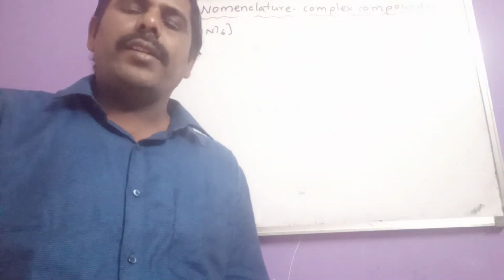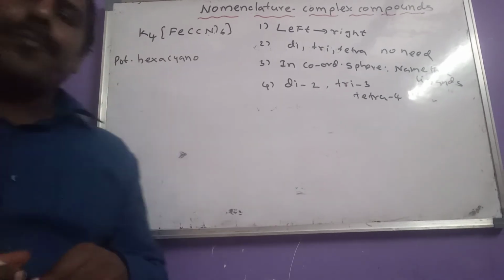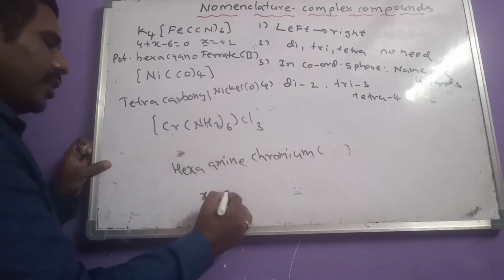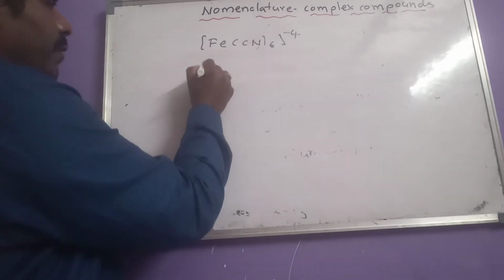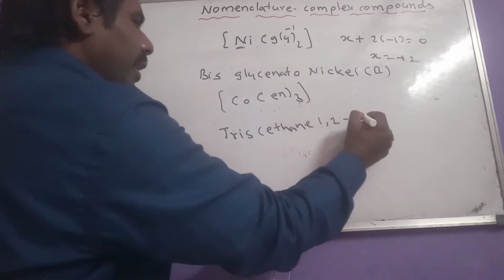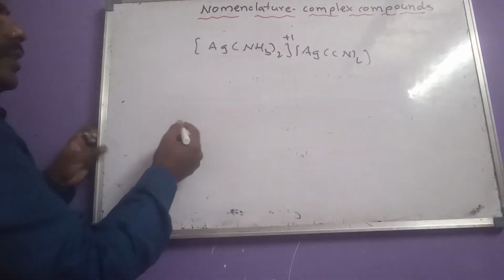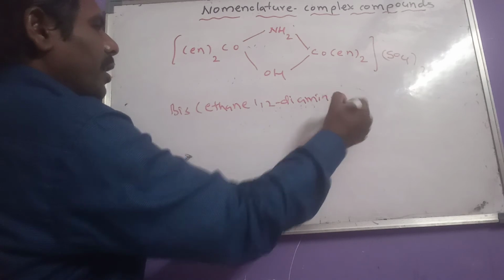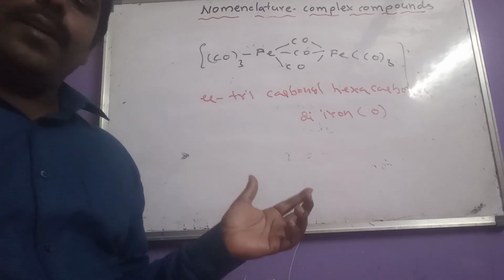Complex compounds#2 Nomenclature of complex compounds